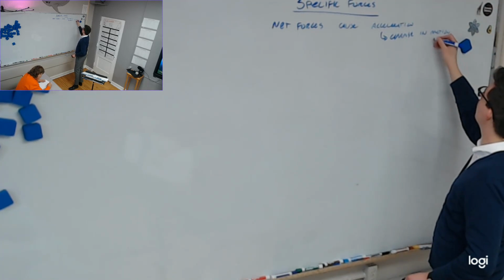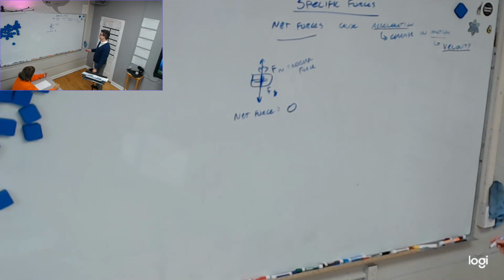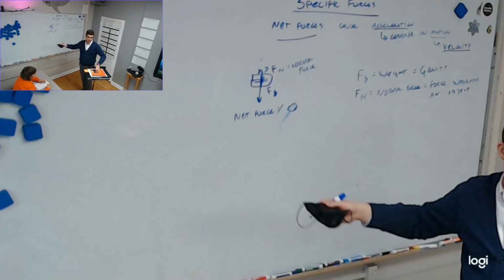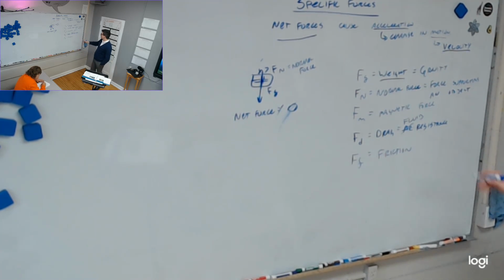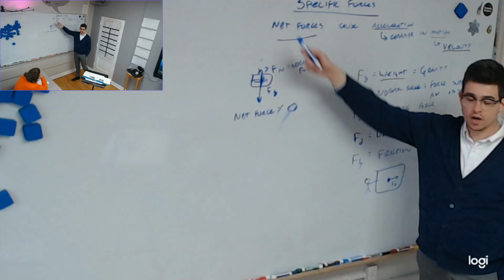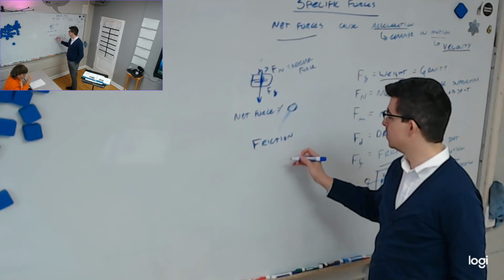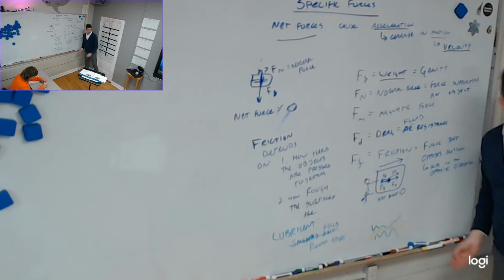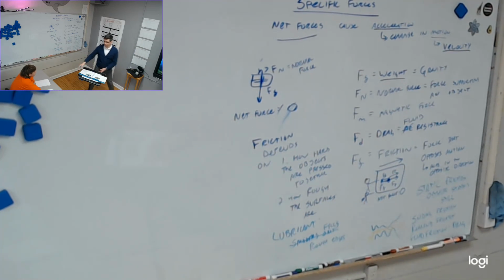Specific Forces - Eighth Science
In which we discuss friction, the normal force, and gravity in depth.